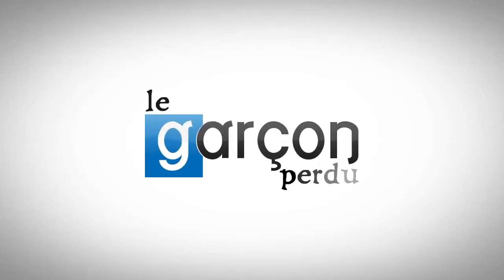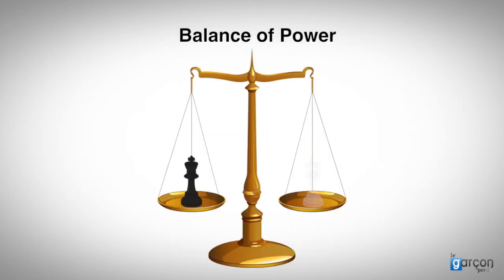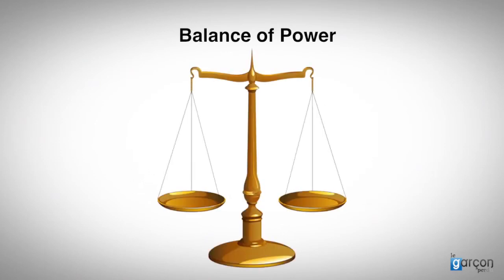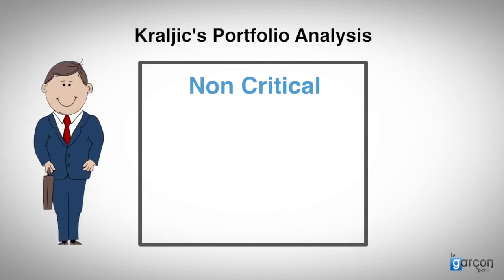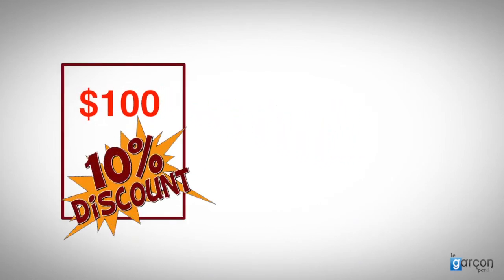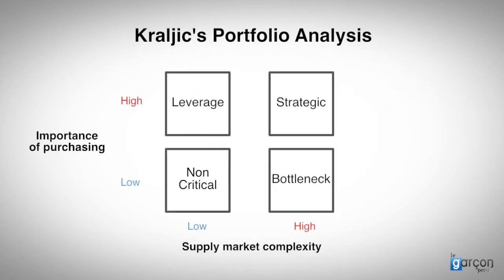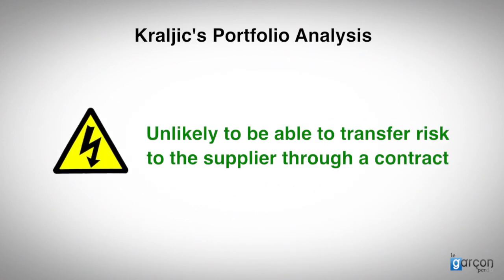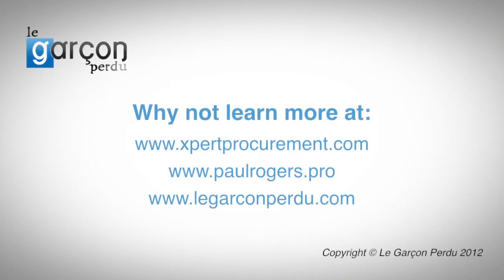Kraljic's Portfolio Analysis Matrix Explored in detail (1 of 2)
Peter Kraljic's Portfolio Analysis is widely referred to, but not always understood. Here I try to explore the matrix in more detail. The IP in the original model belongs to Peter Kraljic